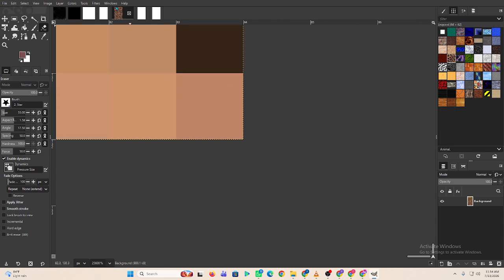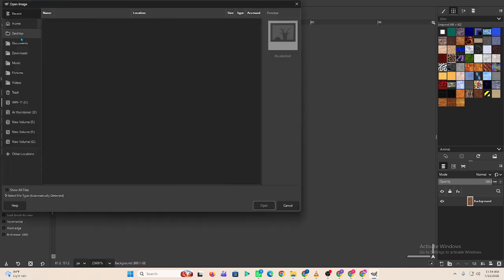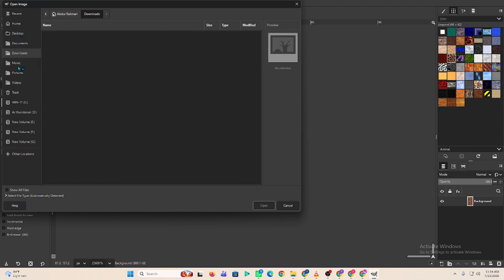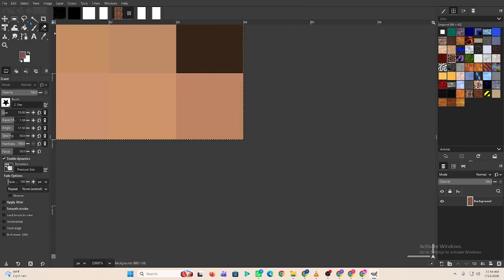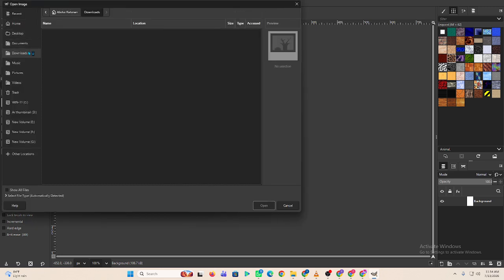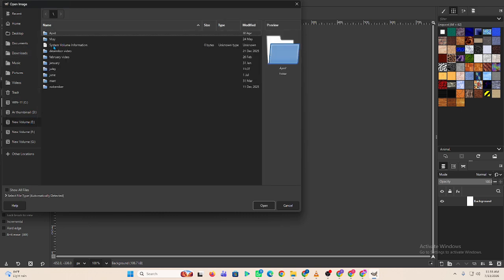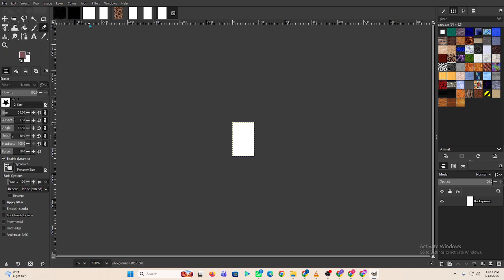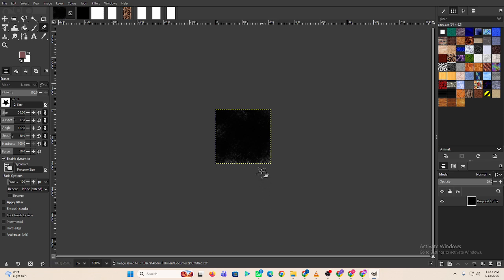How to Change Image Resolution in GIMP Full Guide 2026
Learn how to change image resolution in GIMP with this complete step-by-step guide for 2026. In this tutorial, we’ll show you how to adjust image resolution and dimensions in GIMP for printing, web design, social media, and professional photo editing.

We’ll walk you through the full resolution adjustment process in GIMP, including opening an image, accessing the Scale Image settings, changing image resolution (PPI/DPI), resizing width and height, selecting interpolation methods, and exporting the final image. You’ll also learn how to maintain image quality, prepare images for high-quality printing, optimize files for websites, and avoid unwanted pixelation during resizing.

GIMP is a free and open-source image editor that offers powerful tools for resizing, scaling, and optimizing images for different purposes. Recent creator discussions also highlight that using the correct interpolation method and starting with a high-resolution source image can help preserve image quality when resizing.

If you want sharper images, proper print resolution, and professional-quality results, follow this full guide and master changing image resolution in GIMP in 2026.